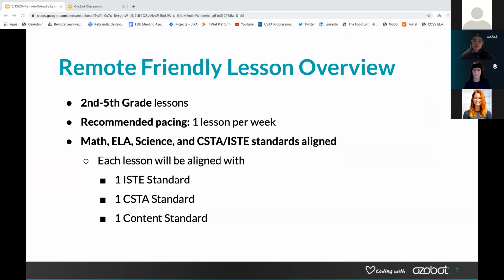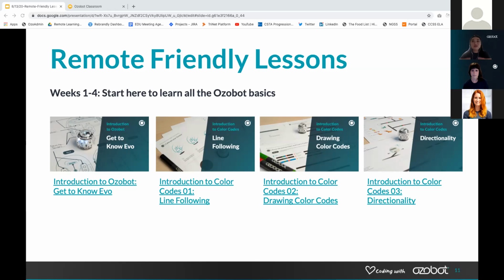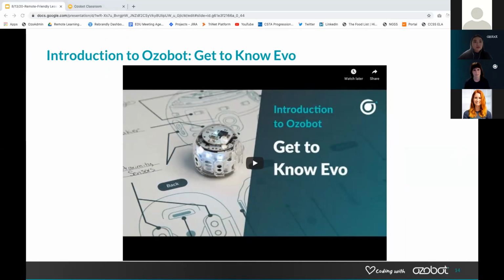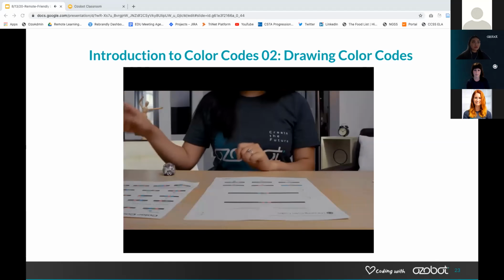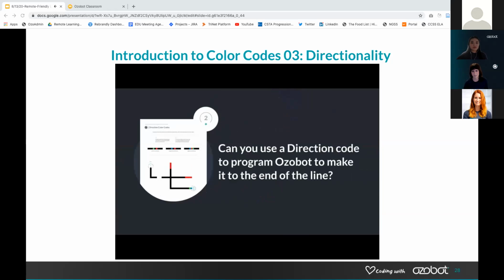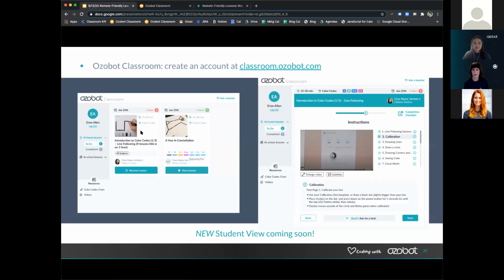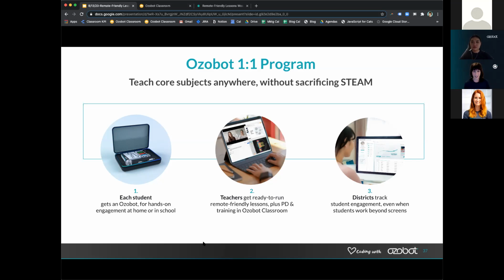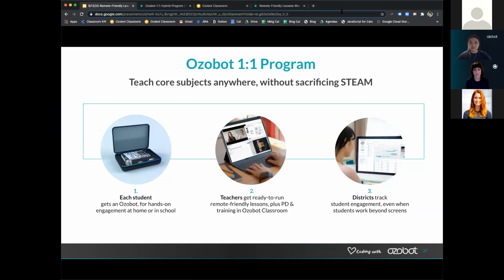Remote-Friendly Lessons Weeks 1–4 | Intro to Ozobot for Hybrid & Distance Learning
Educators, we know back-to-school can be overwhelming, especially with ever-changing learning environments. That's why we created the Ozobot 1:1 Program, designed to make STEAM instruction accessible, flexible, and time-saving whether you're teaching in-person, remotely, or in a hybrid classroom.

💡 In this webinar, Melissa Toohey from our Education Team walks through:
- Our new remote-friendly lesson format
- Self-guided instructional videos
- Google Classroom integration
- Weeks 1-4 lessons that introduce coding with Ozobot

📚 About the Ozobot 1:1 Program:
- Weekly standards-aligned lessons for ELA, Math, and more
- Designed to work with one Evo per student, at home or in class
- Keeps STEAM learning at the center of your curriculum
- No prior coding experience is required—perfect for beginners!

➤ Webinar Slides:
Follow along with Melissa using the slide deck:

➤ Stay in the loop:
New lessons and webinars are released regularly!

💬 Are you using Ozobot in a remote or hybrid classroom? Let us know how it's going in the comments!
👍 Like this video if it helped you feel more confident using Ozobot with your students.